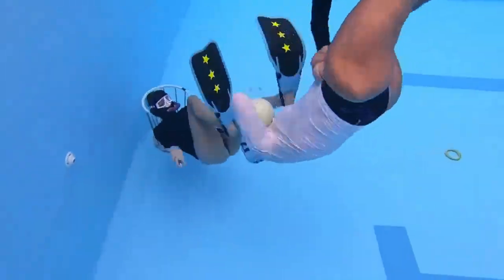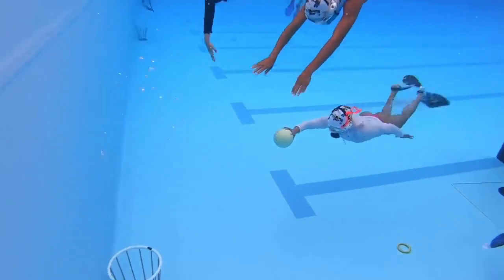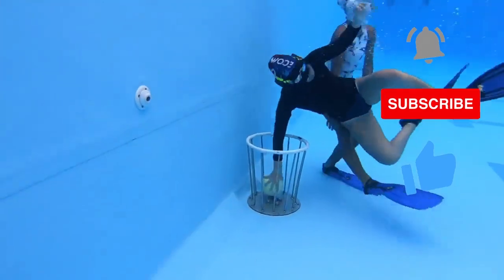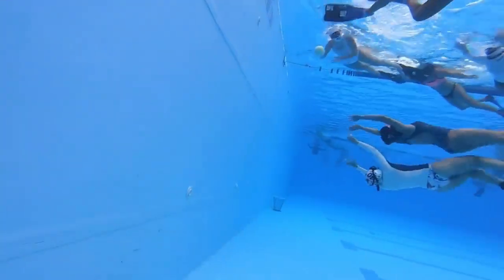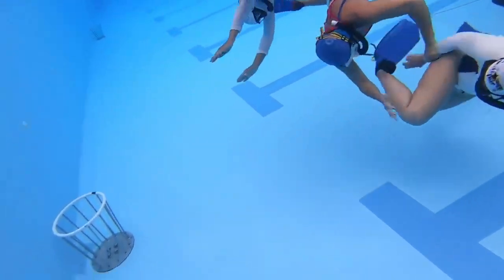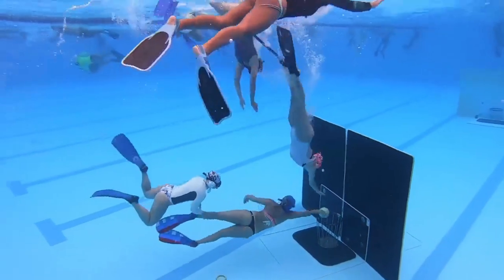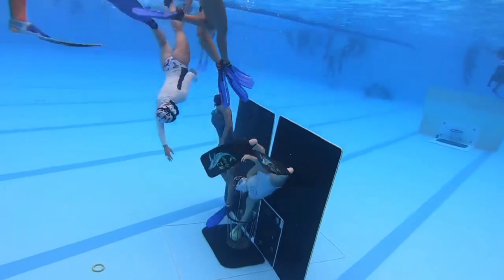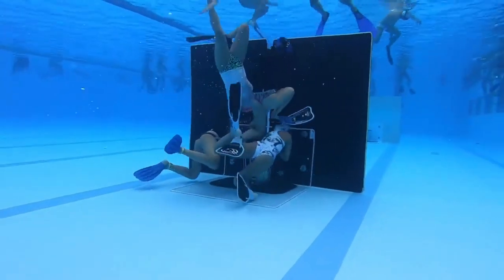Discover the Exciting World of Water Basketball I Endless Breath in the Ball Fight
Hello everyone! In today's video, we're going to talk about a new sport that is gaining popularity: water basketball.

Have you ever imagined playing basketball while swimming in a pool? That's right! In this sport, two teams compete in a game of basketball in the water. It's a unique combination of skill, strategy, and physical fitness. We'll show you how it works, the rules, and tips for beginners.

But before we get started, we'd like to ask for your support. This helps us continue producing quality videos and reach more people interested in the subject.

Now, without further ado, let's dive into the fascinating world of water basketball!

Water basketball, also known as water polo basketball, is a water sport that combines elements of traditional basketball and water polo. The game is played in a pool with a basketball and two teams of five players each. The goal of the game is to score points by throwing the ball into the opposing team's basket while attempting to defend your own basket.

Although the exact origin of water basketball is unknown, the sport is considered relatively new compared to other water sports. It is believed to have been created in the United States in the 1960s, but its popularity has grown mainly in Europe, especially in Spain, Italy, and Greece.

The main characteristic of water basketball is that the players are submerged in the water, which offers additional resistance to movement and increases the difficulty of the game. Additionally, the game is played in a pool with a depth that varies between 1.20m, 1.80m up to 3.50m which makes the players' maneuvers and movements much more challenging.

The rules of water basketball are similar to those of traditional basketball, but with some important differences. For example, there are no dribbles, and players cannot jump to shoot the ball into the basket, but they can jump to block an opponent's shot. Players must also hold the ball with both hands when passing it, to prevent the ball from floating in the water and being more difficult to control.

Water basketball is a sport that can be practiced by people of all ages and skill levels. It's a fun and challenging activity that helps improve strength, endurance, coordination, and balance. Additionally, it's an excellent way to cool off on a hot summer day and socialize with others.